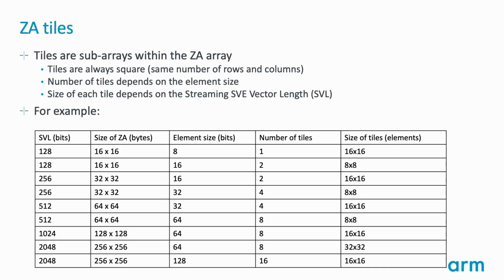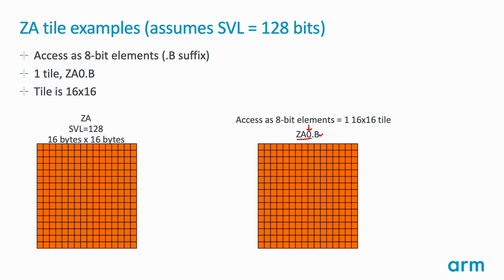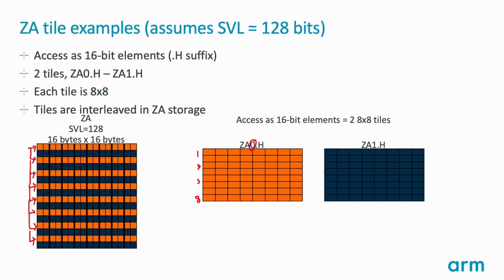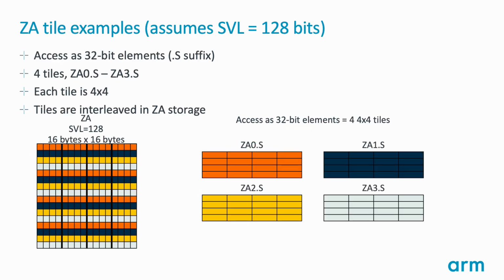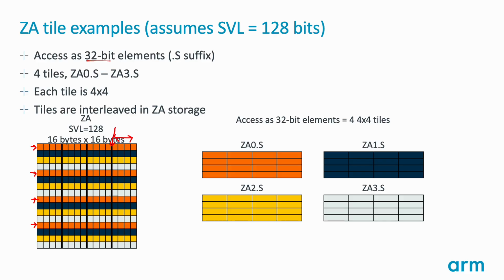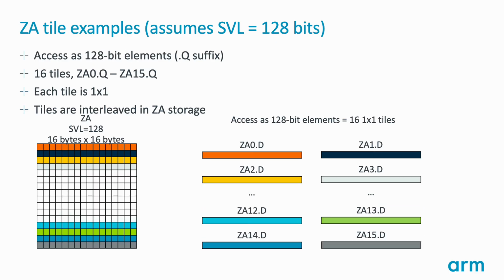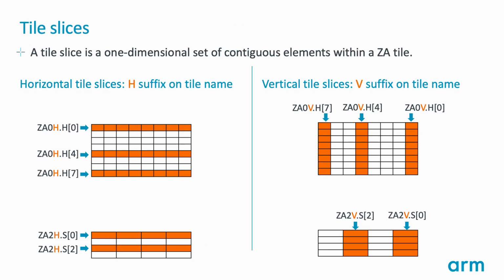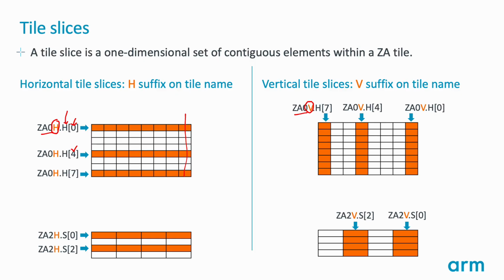SME Overview - ZA Tiles (4/6)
The video discusses the concept of ZA storage and how it forms tiles based on different element sizes, using a 128-bit implementation as a case study. One speaker elaborates on the structure and access methods for these tiles, explaining how the number of tiles and their configurations change when accessing various element sizes such as 8-bit, 16-bit, 32-bit, and so on. This organized approach enhances data computation efficiency and optimizes memory bandwidth for matrix operations.